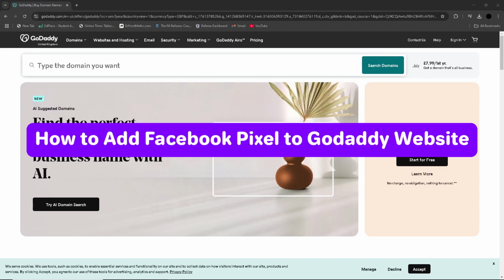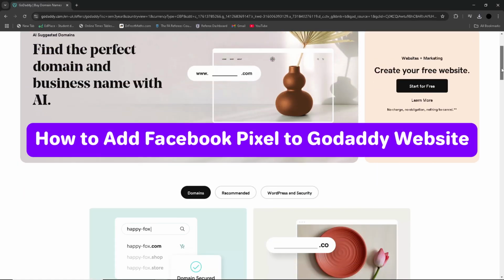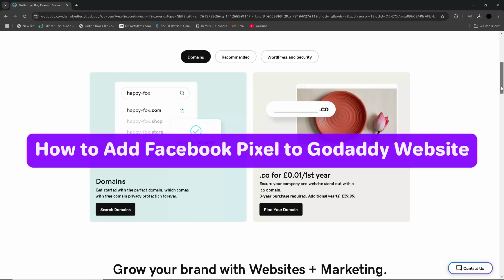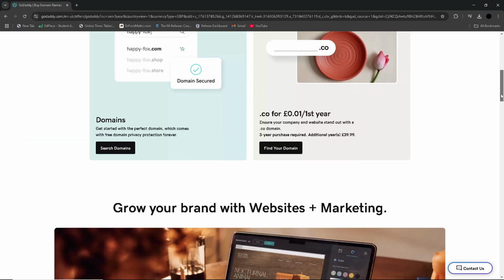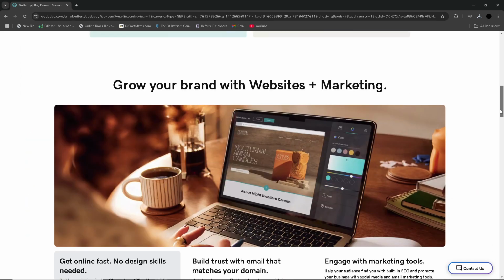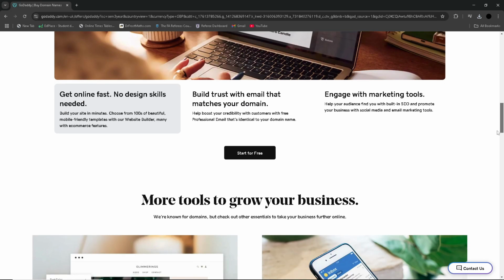NEW! HOW TO ADD FACEBOOK PIXEL TO GODADDY WEBSITE (FULL GUIDE) 2025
In this comprehensive guide I will show you how to add facebook pixel to godaddy website in 2025! this tutorial will take you step by step on the easiest way to add pixel from facebook to your website through godaddy.